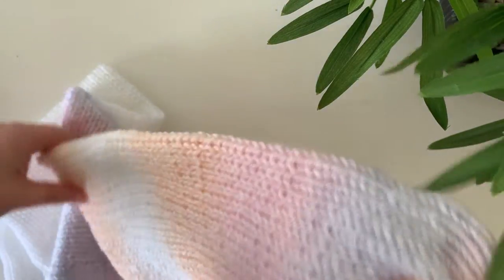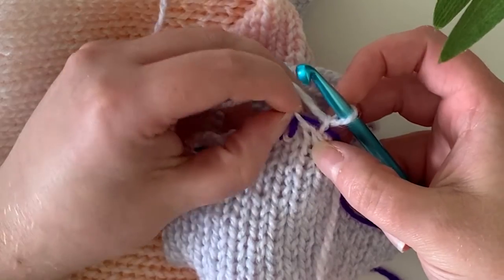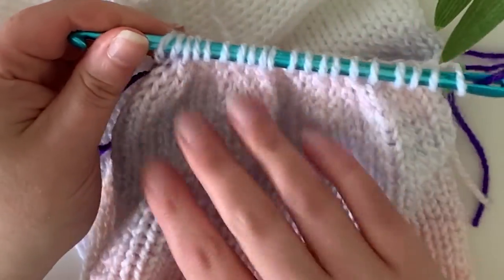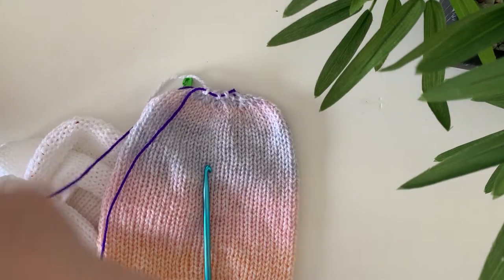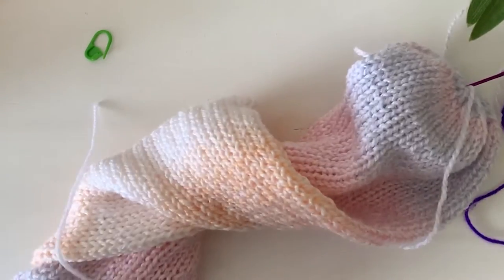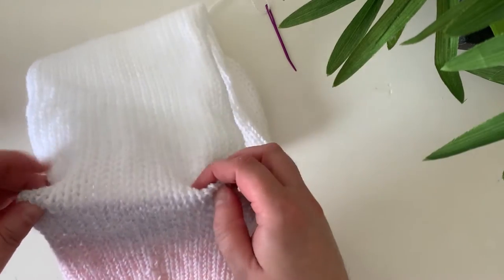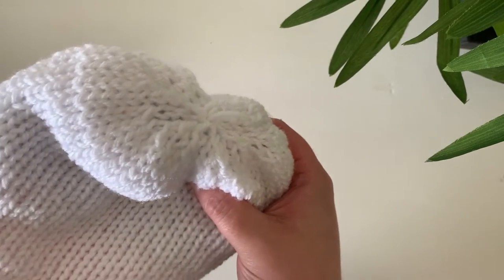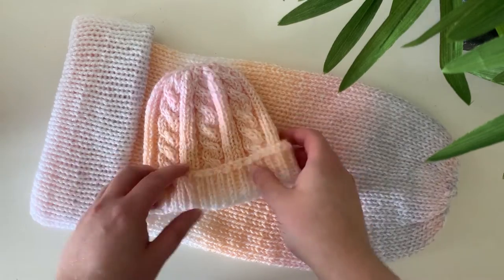How to knit a Baby Snuggle Sack | Sentro Addi Knitting Machine | Easy 1 Hour Project | time laspe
In this step by step tutorial I will show you how to knit a DIY baby snuggle sack or cocoon on the Sentro Knitting Machine but these steps will work on most circular knitting machines including the Addi King.